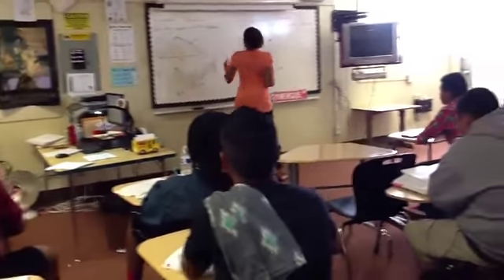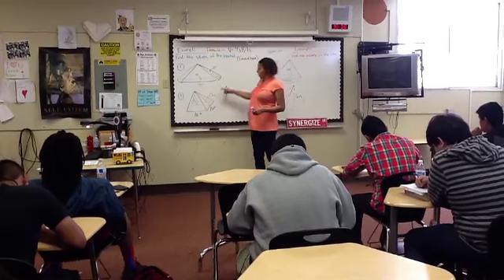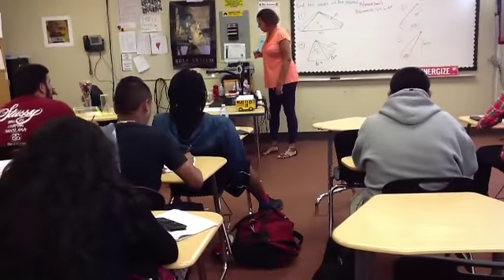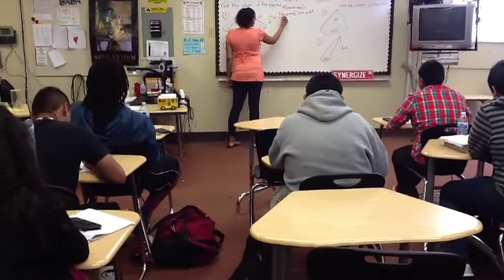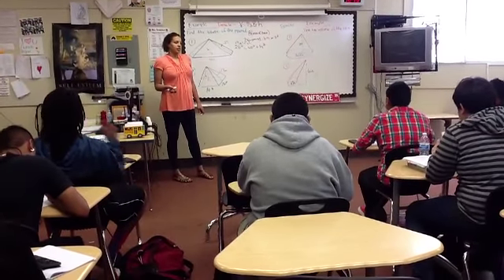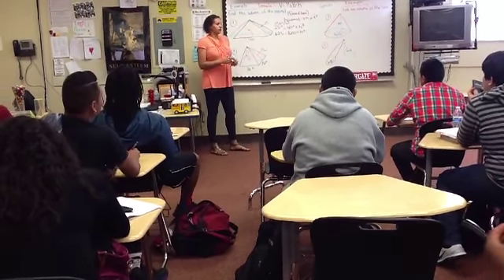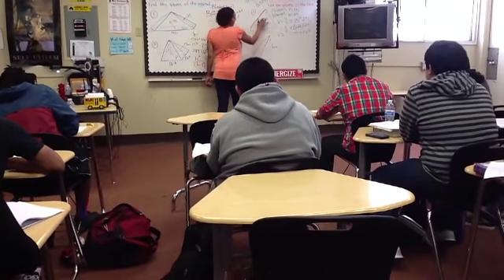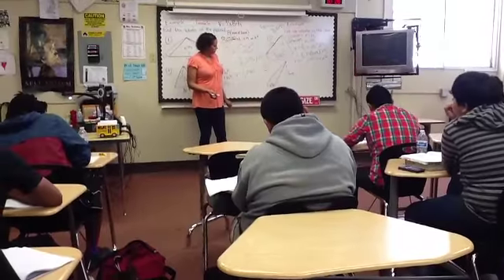Teaching Video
Lesson plan on volume of cones and pyramids